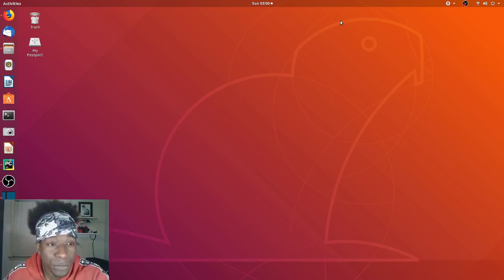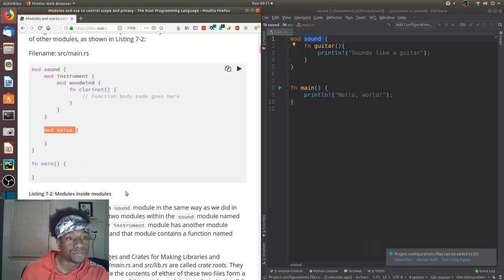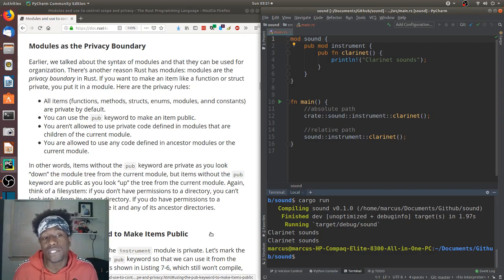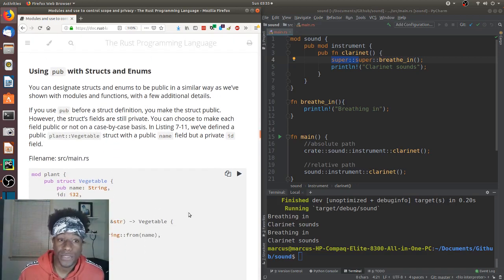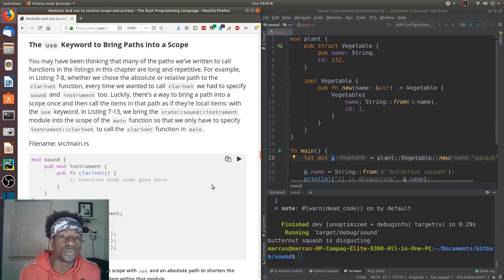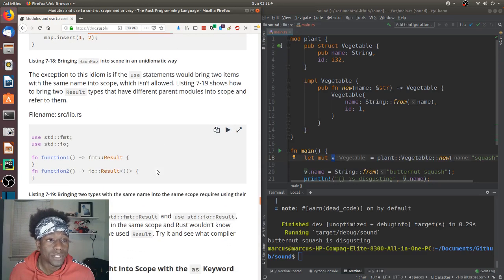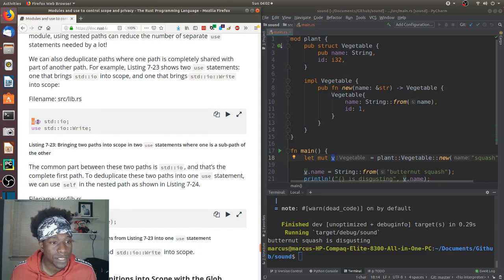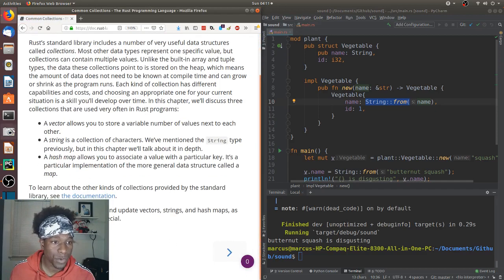Rust: Packages, Crates and Modules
Continuing with "The Rust Programming Book" Chapter 7: Packages, Crates and Modules